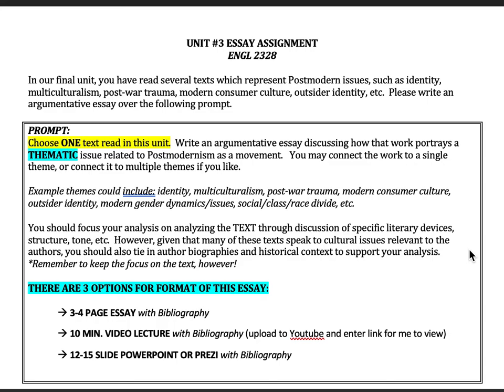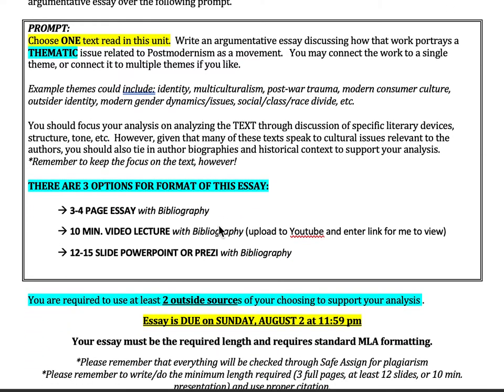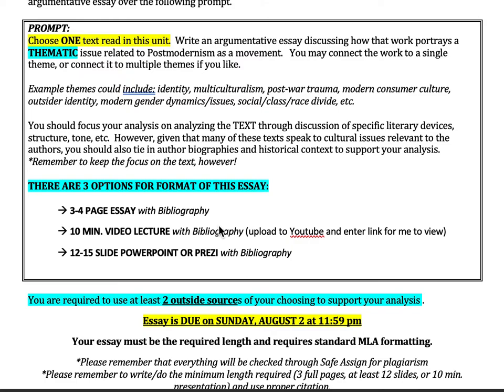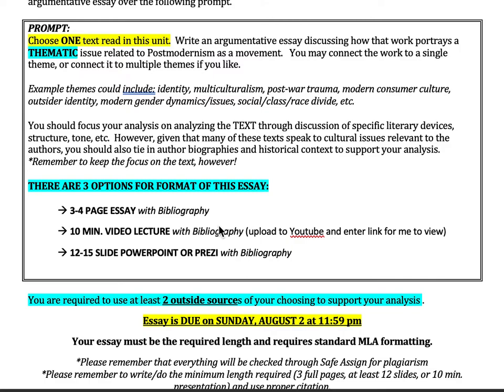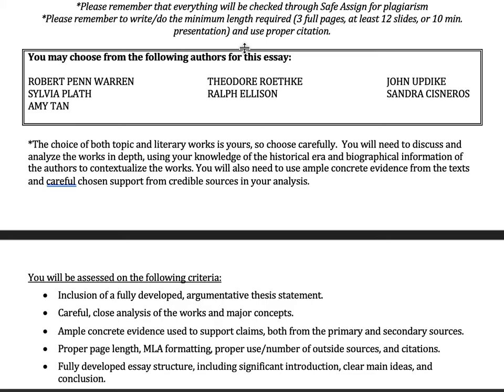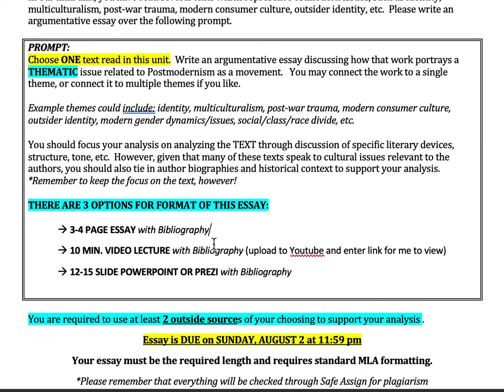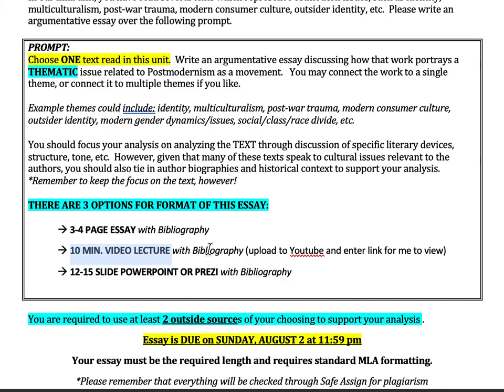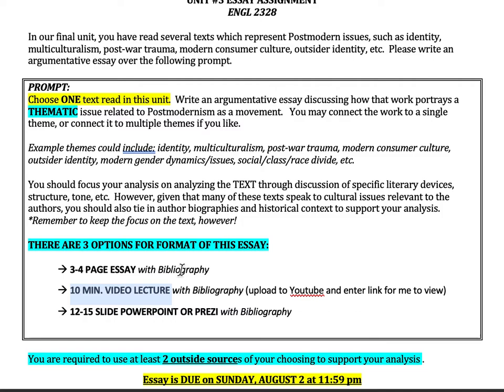TCC Summer 2020 essay 3 explanation